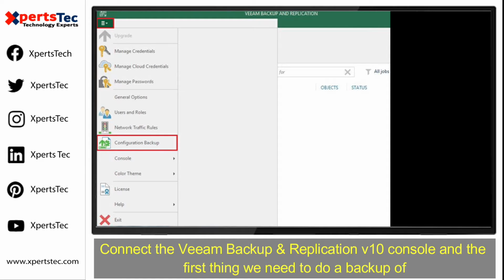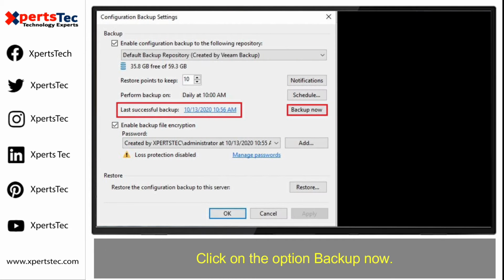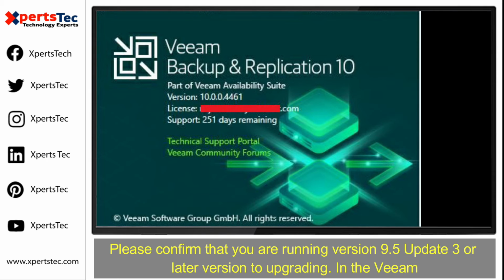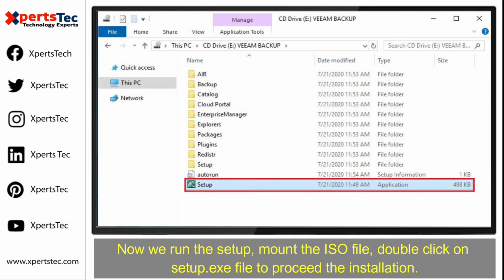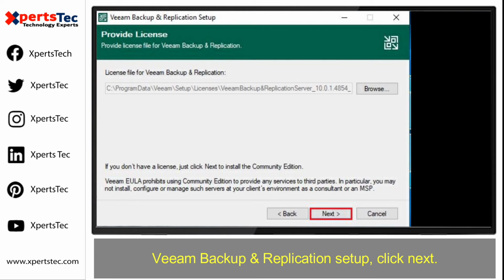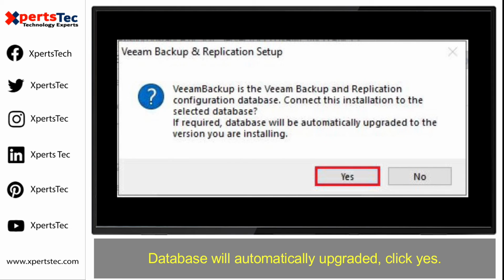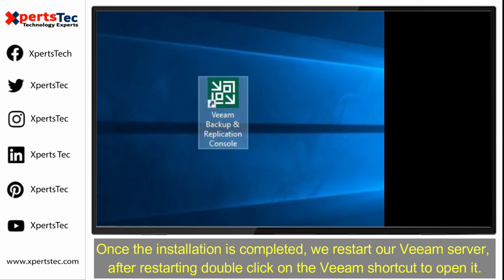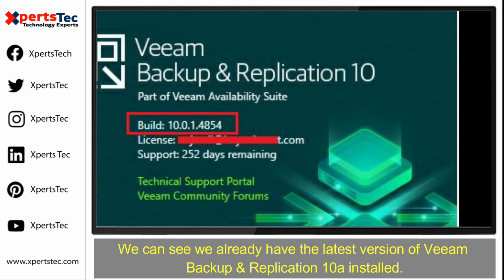Upgrade Veeam Backup and Replication to V10a